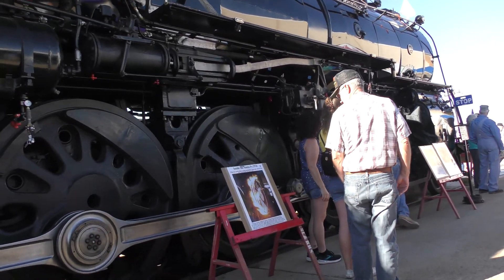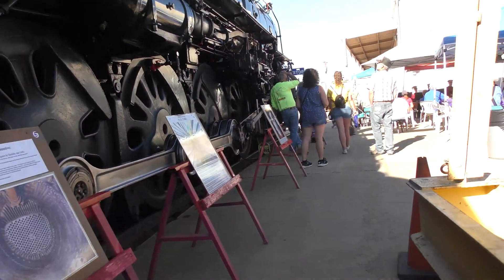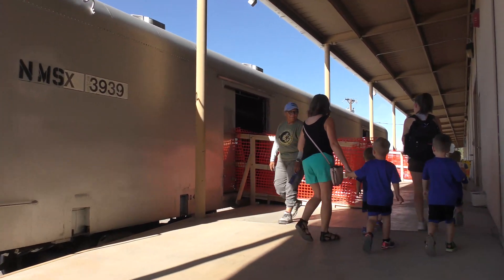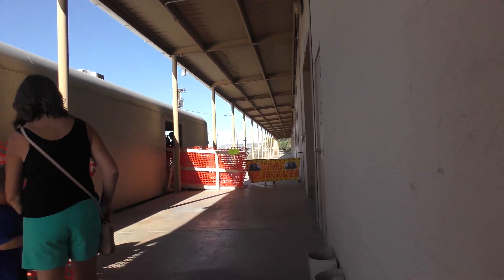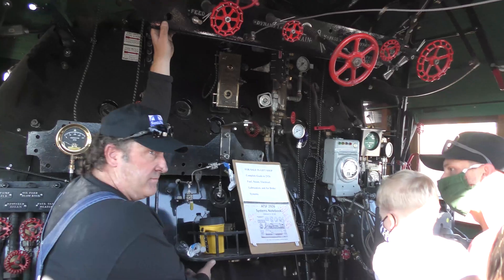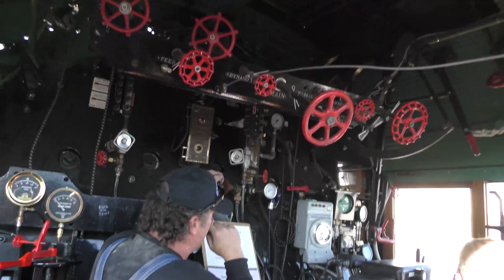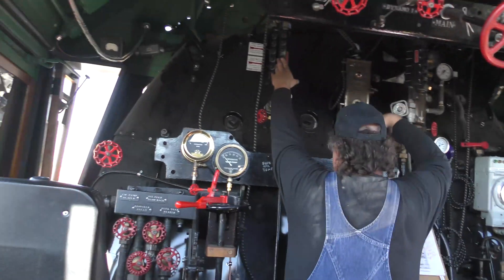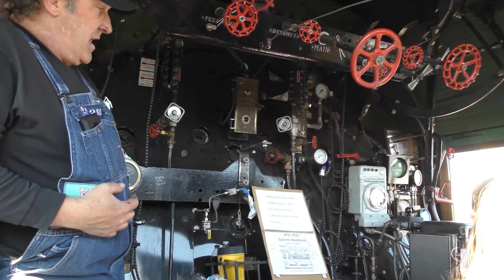AT&SF 2926 Open House and Update!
The New Mexico Steam Locomotive and Railroad Historical Society (NMSL&RHS) held its annual open house for Atchison, Topeka & Santa Fe 4-8-4 No. 2926, on September 25, 2021, at the restoration site at 8th St., and Haines Ave., in Albuquerque, N.M.  The event was canceled last year due to COVID-19, but there was much to celebrate this year with the recent steam up and movement under its own power on July 25.  It was the first time the locomotive has moved under steam since 1953.
About 1700 people attended the open house which featured volunteers of the Society answering questions about the restoration status, how steam locomotives operate, and what the future holds for the locomotive.  A new attraction this year was tool car 3939, formerly a Santa Fe baggage car.  Local model railroad clubs used the interior to display small layouts and pass out information on their clubs.
With the restoration of the locomotive finished except for putting on the rest of the boiler jacket,  there remain agreements and track improvements with the New Mexico Department of Transportation (NMDOT) to be completed.  NMDOT owns the mainline between Belen and Lamy, N.M., where 2926 will initially operate.  “We are still trying to get $100,000 in Federal infrastructure money to upgrade the grade crossing at 8th St.,” says Society President Mike Hartshorne.  “We still will have to pay up $20,000 to $30,000 to upgrade our spur to the mainline to Class 2 track.”
When asked about the status of PTC, the member didn’t know but when I asked Dr. Mike Hartshorne, he replied, “PTC is a SNAP. a genius electrical engineer and member of 2926 and 3751 has designed, built, tested, and applied for patent for a system he calls LeapTC that includes MU controls in the steam cab and tethers the steam locomotive to a diesel behind it and uses the PTC already on the diesel.”
Baldwin built the locomotive for AT&SF in 1944 and it was retired in 1953. It was displayed in Coronado Park near downtown Albuquerque until June 23, 2000, when it was moved to a BNSF Railway siding. It moved to its current location near 8th and Haines Avenue in Albuquerque in 2002, where it has been restored to operating condition.